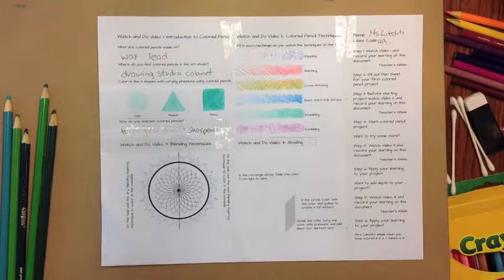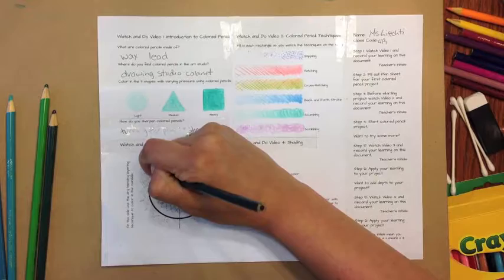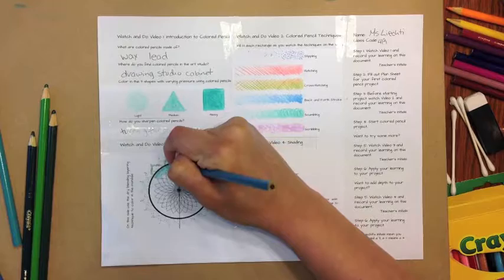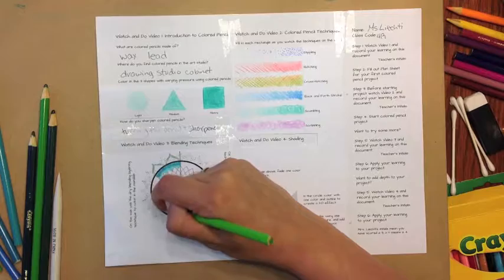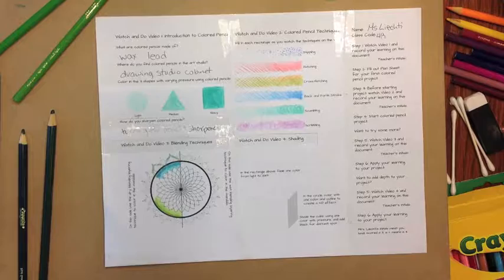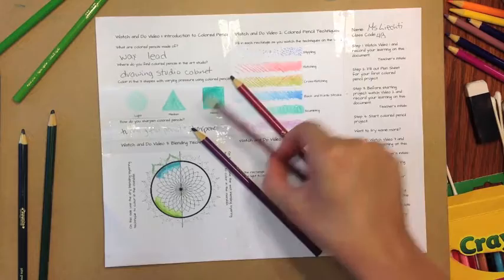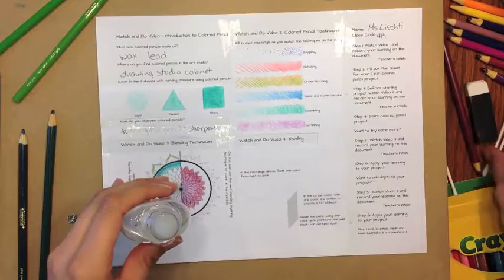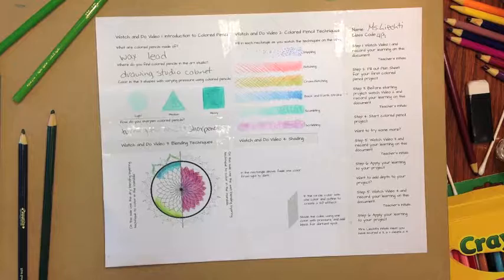Colored Pencil Video 3 Blending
Colored Pencil How To Video 3, learning blending techniques including layering, dry, and wet